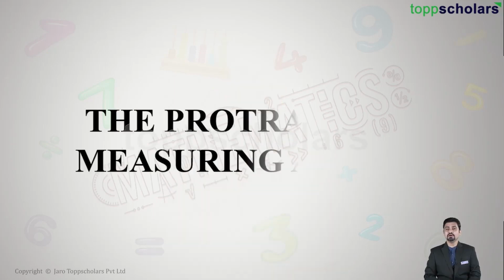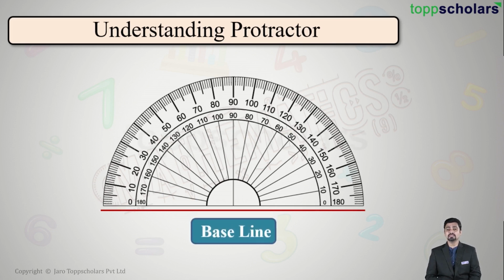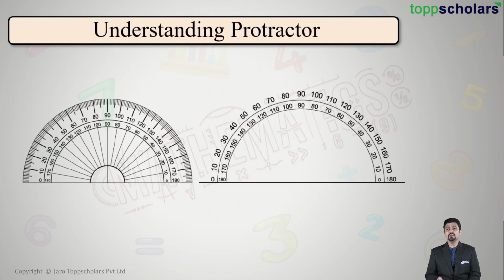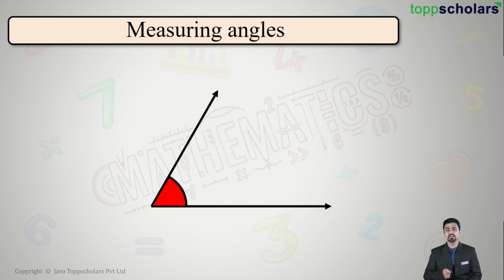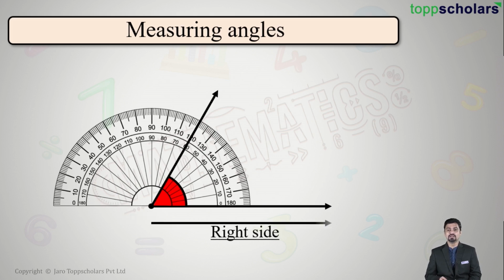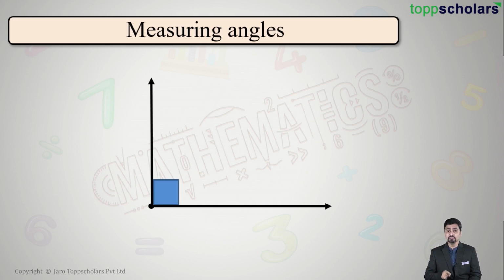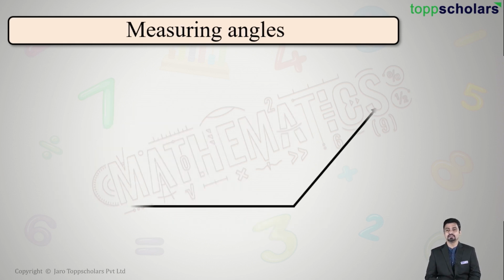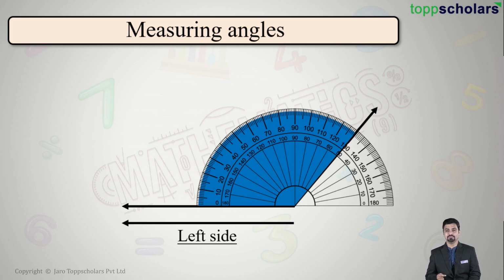Learn to use Protractor to measure angles | Maths | Measure of angle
Understanding angles and method to measure angles using a protractor. Measure of angle, protractor